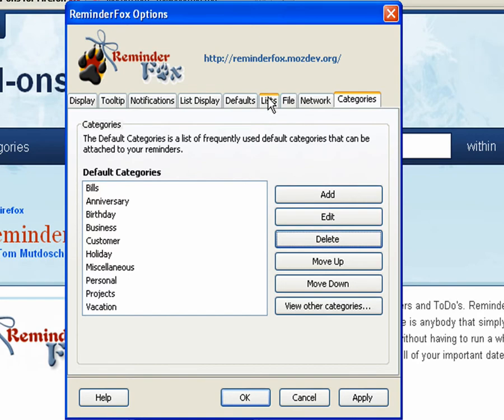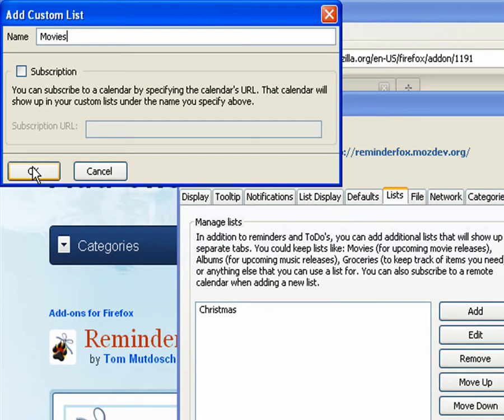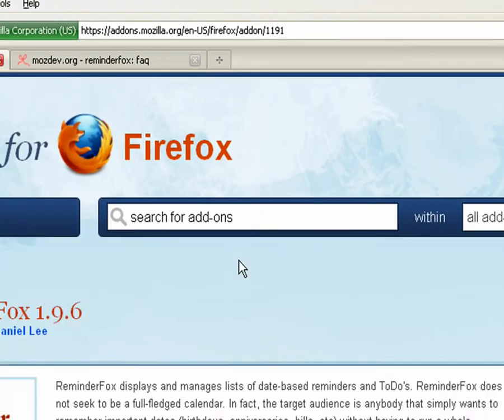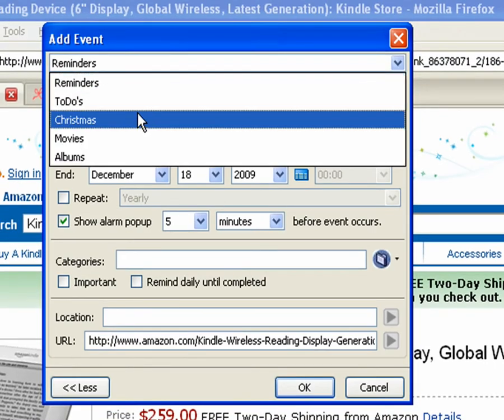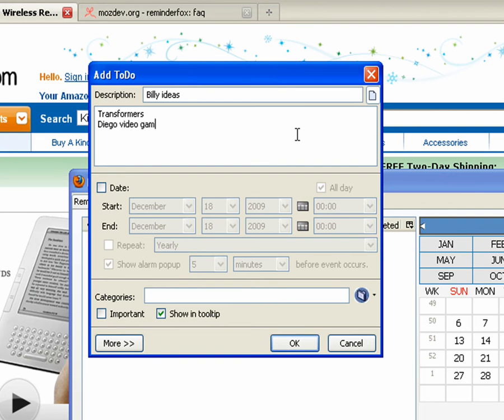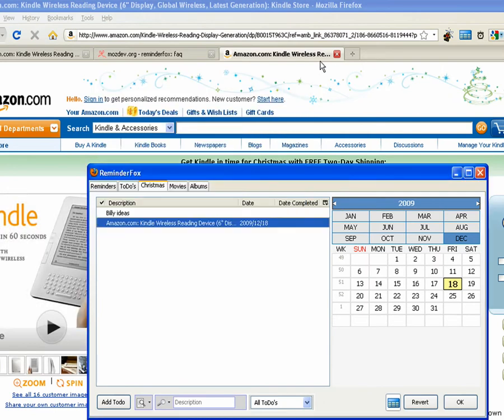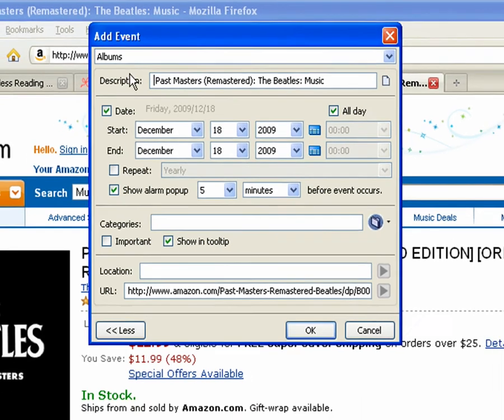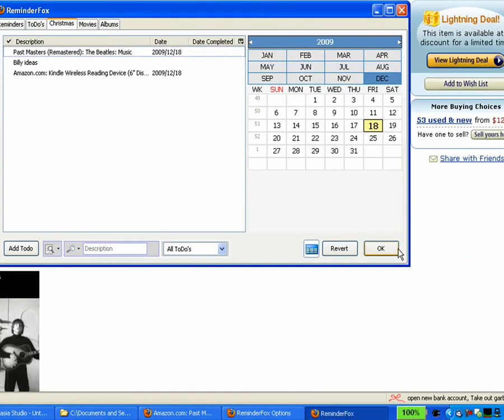ReminderFox 9 - Lists and adding reminders from web pages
Learn about adding additional ReminderFox lists. See how you can add reminders from web pages.